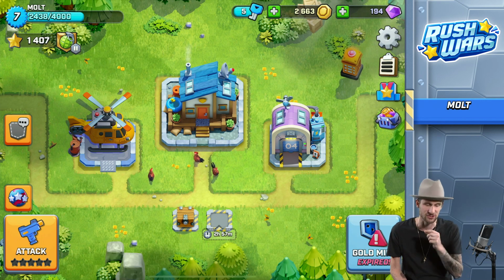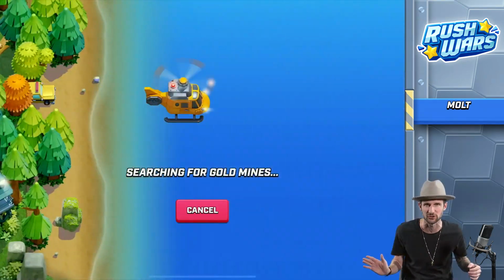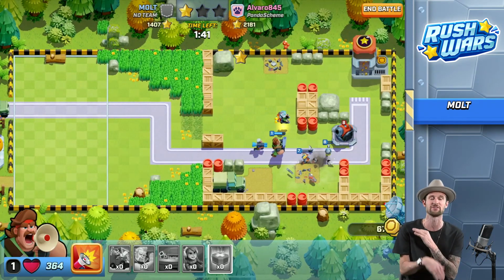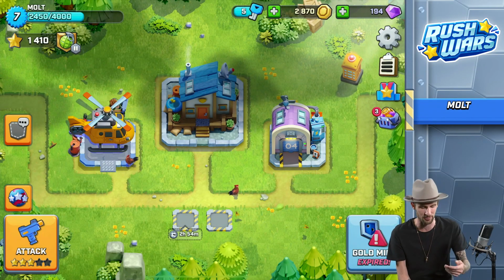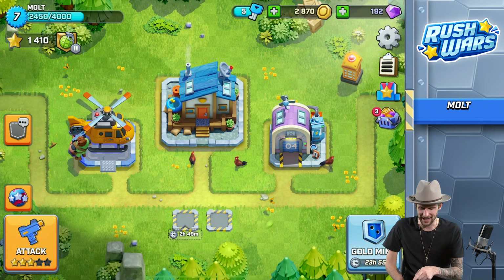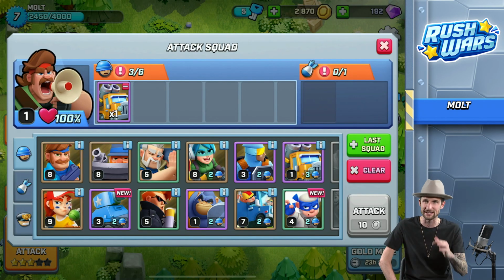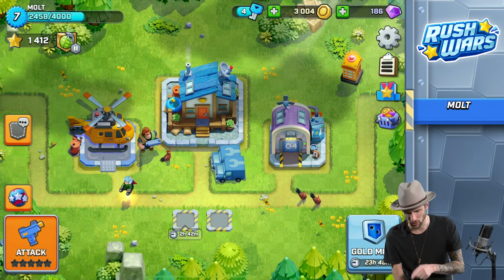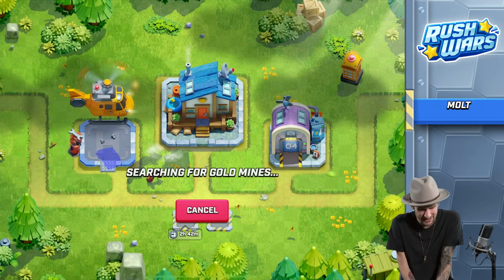RUSH WARS GAMEPLAY!!! FIRST LOOK!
Today is the very first look at Supercells new game Rush wars! Rush was is an awesome combat strategy game! I really hope you like the video and are more excited for more rush wars content in the future!